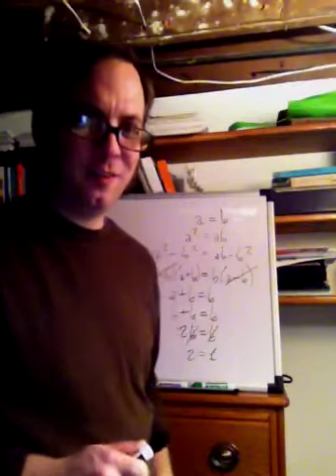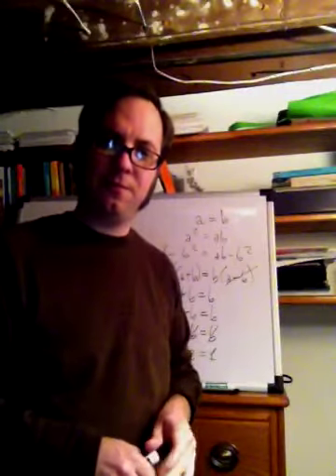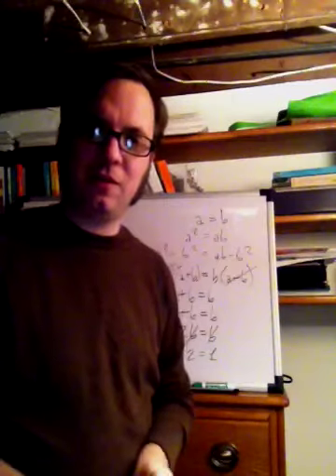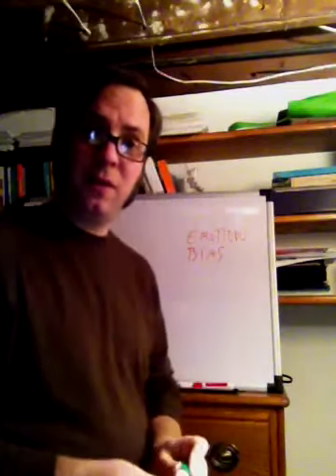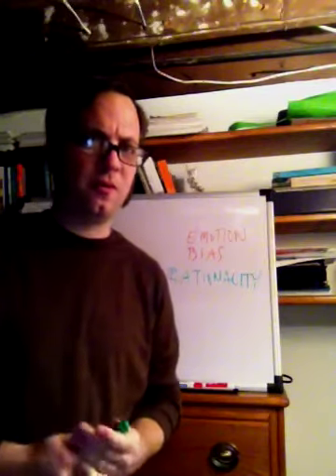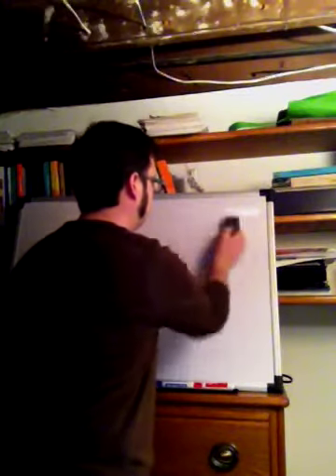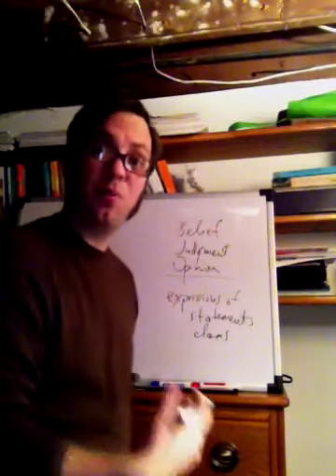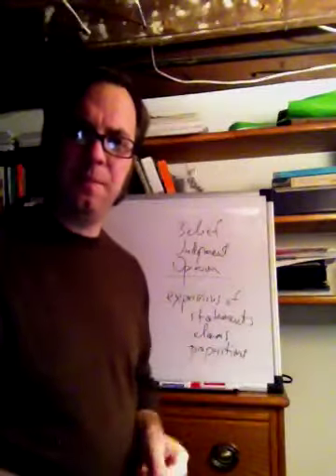Lecture 2-1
Critical Thinking